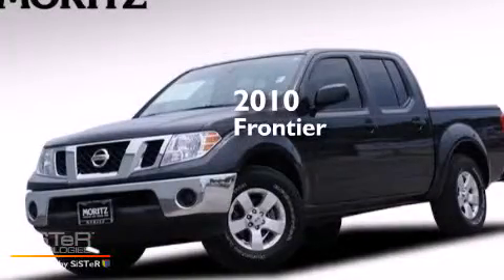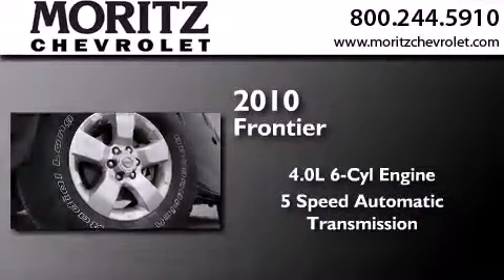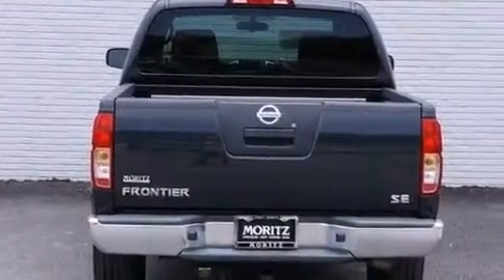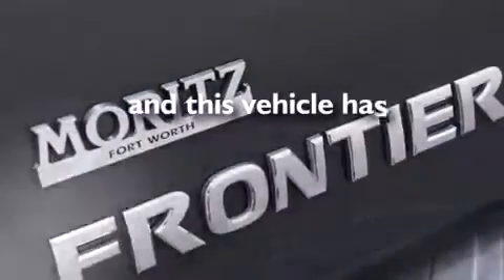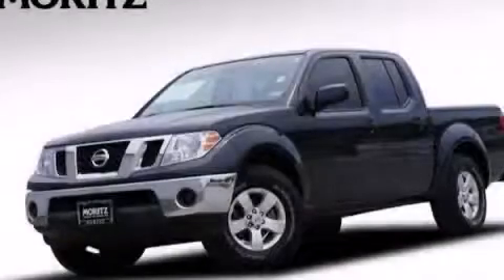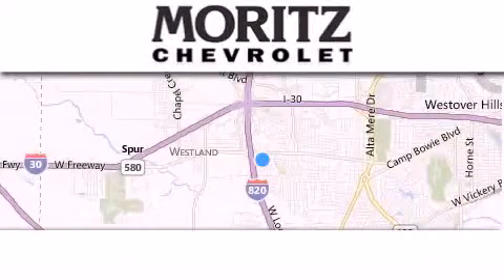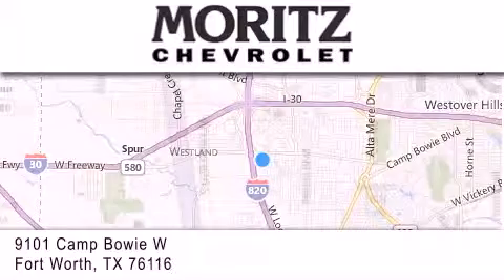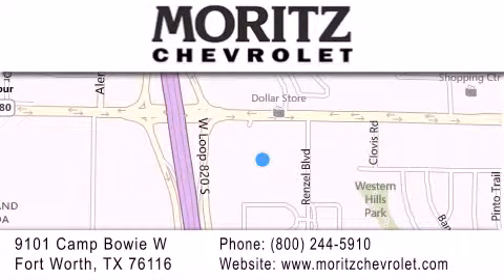Preowned 2010 Frontier Arlington TX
We have been honored to serve the Fort Worth TX area , we promise that your experience at our dealership will exceed your expectations ! Year : 2010 Make : Nissan Model : Frontier Engine : Gas V6 4.0L/ Trans . : Automatic Exterior : Night Armor Miles : 22,761 Interior : GRAY Stock : H597747A Moritz Chevrolet 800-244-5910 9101 Camp Bowie West Fort Worth , TX 76116